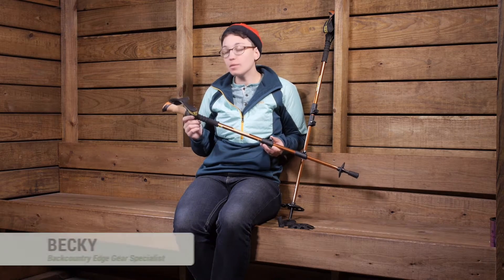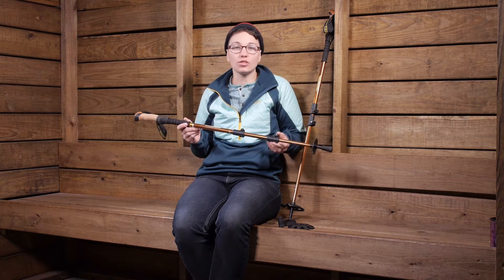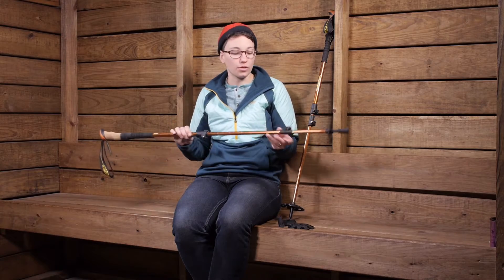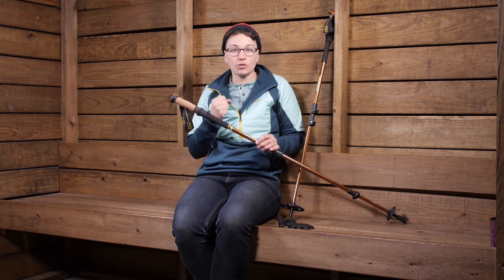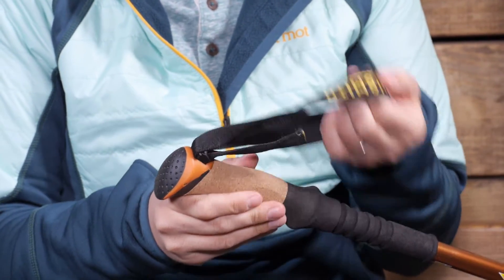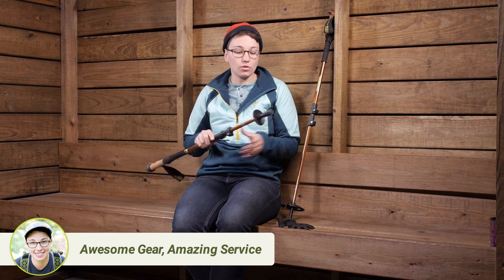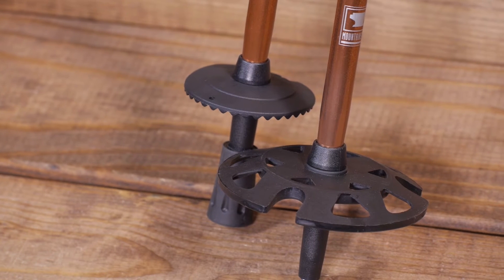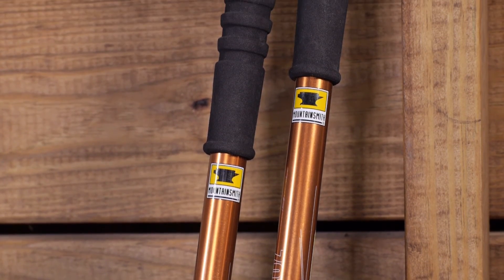Mountainsmith Tellurite 7075 OLS Trekking Poles